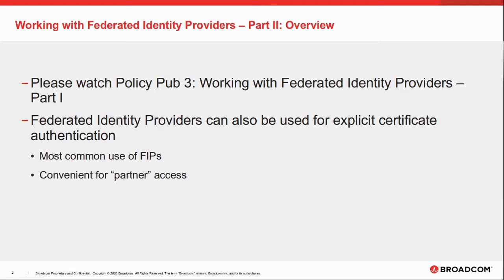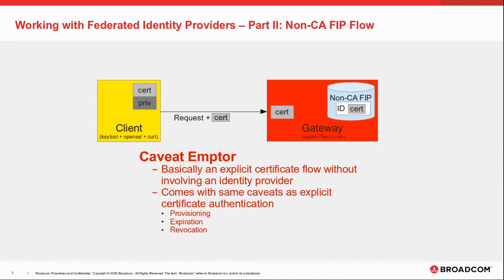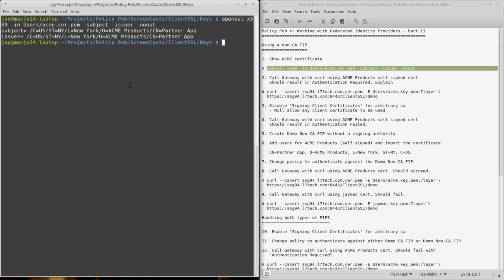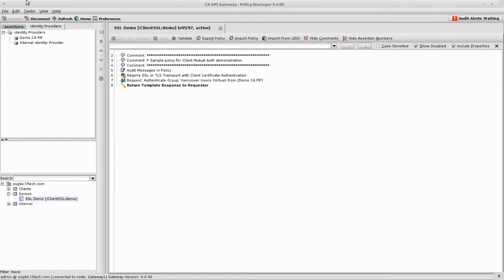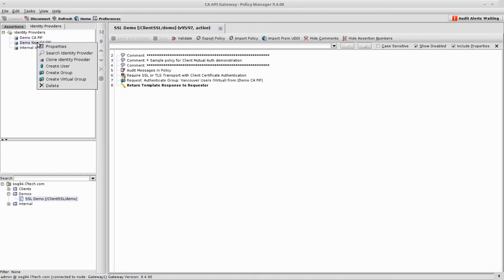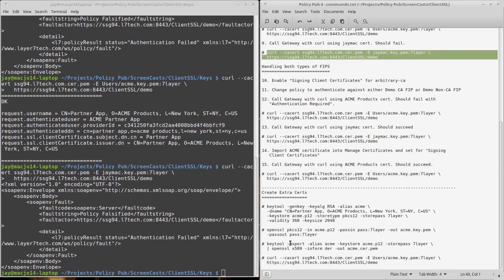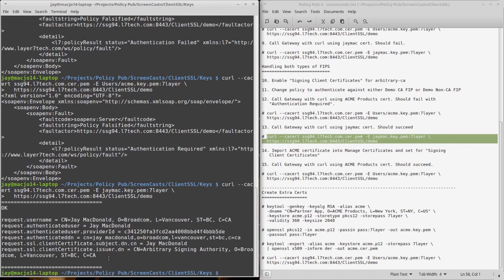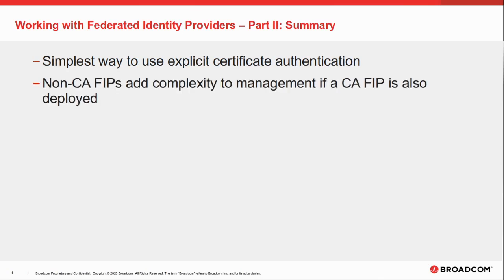Layer7 API Management The Policy Pub #4 Working with Federated Identity Providers Part II